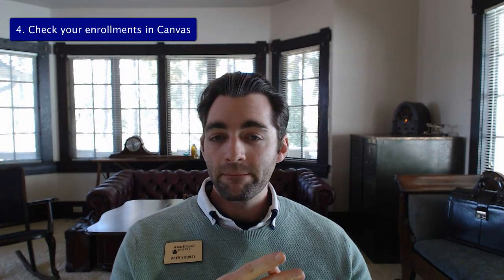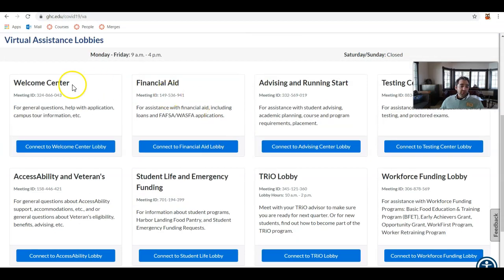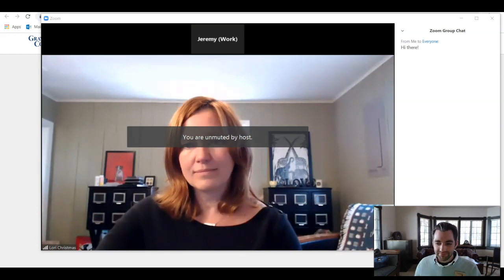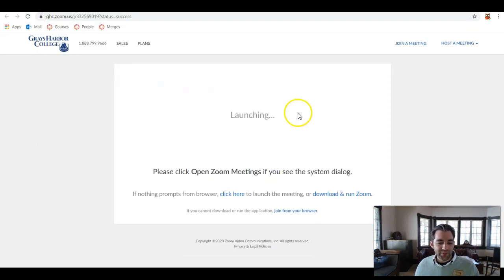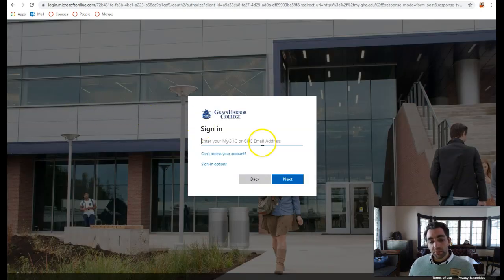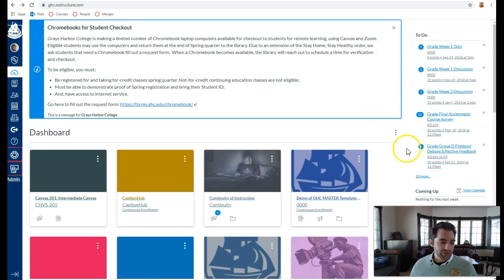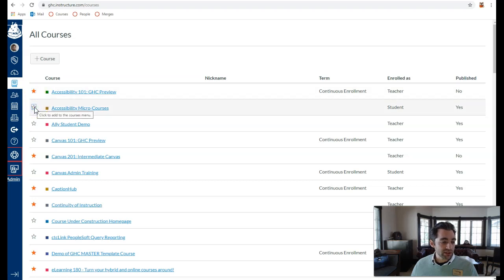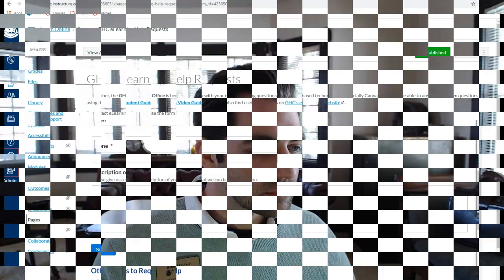Getting Started with Learning Online at GHC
Are you ready to learn online for the upcoming quarter at Grays Harbor College?

Ready to Learn Online at GHC?  This video will walk you through:
1. Getting remote help using our Virtual Assistance lobbies in Zoom.
2. Joining Zoom conference calls.
3. Logging in to your MyGHC portal to access, email, Canvas and Microsoft Online.
4. Checking your Canvas Enrollments.
5. Accessing our orientation course for online learners.